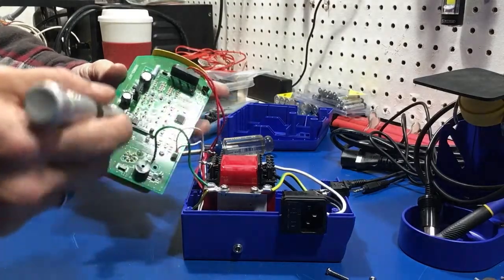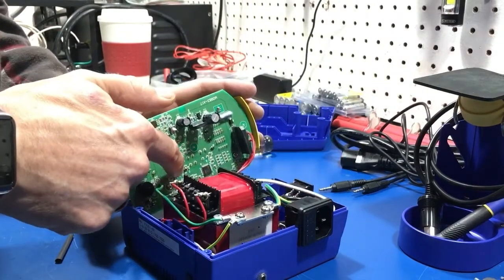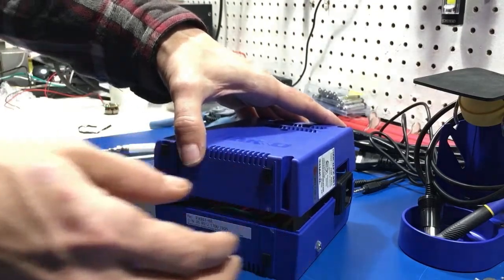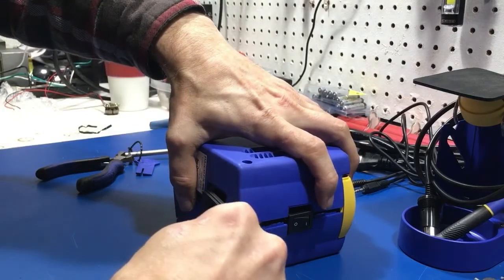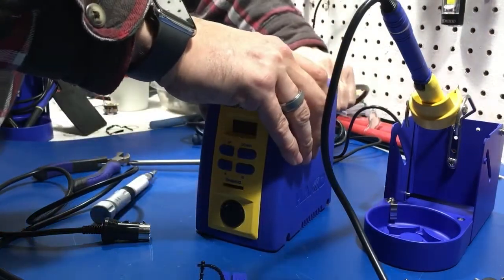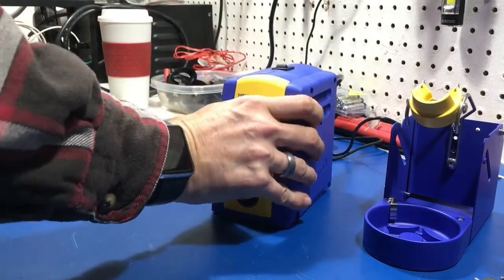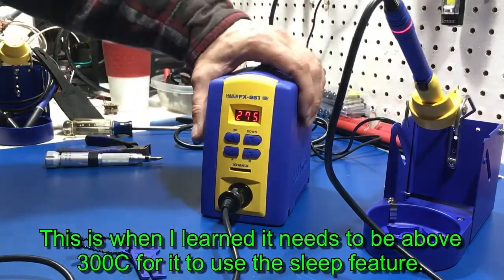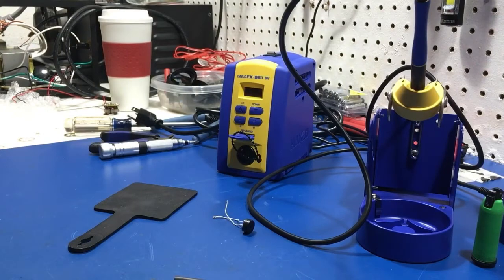Hakko FX-951 - Part 3 - "Bypassing the Programing Card" - No permanent modification needed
So this shows a simple way to still change firmware settings, and temperature without the programming card inserted.
This is not a permanent mod, so you can easily reverse if needed.
Other videos in the series are listed below.

Bonus - Because I knew you would ask.
eBay Hakko FX-951 Bonus Tear Down Fake or Real, was it to cheap to be real, let’s see.

Scott